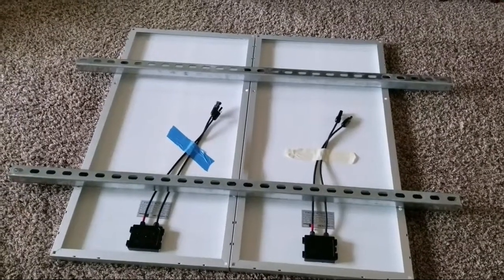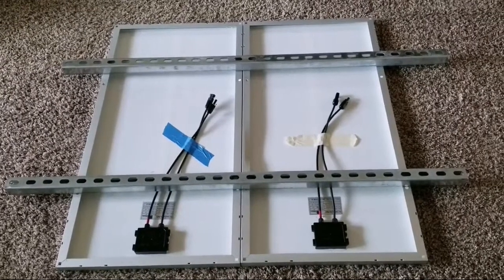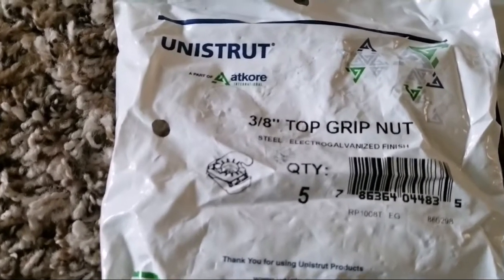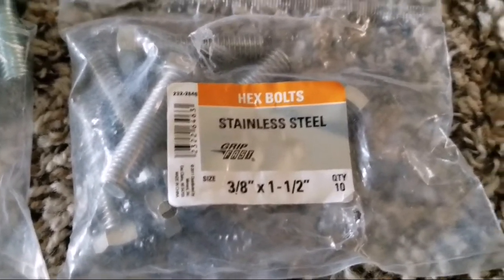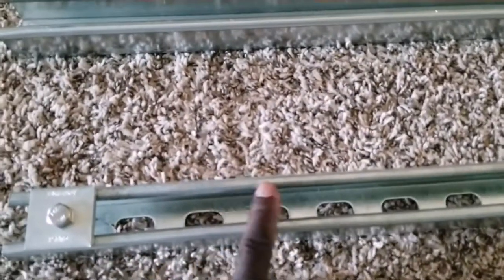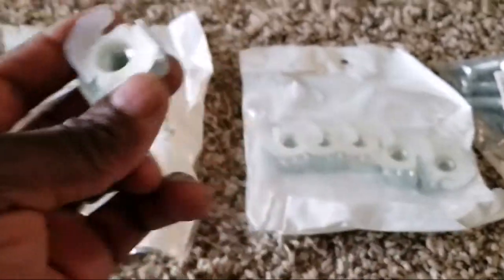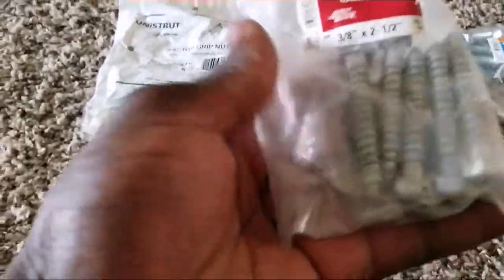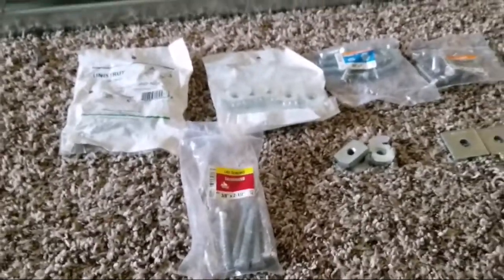UNISTRUT SOLAR PANEL MOUNT: How to install solar panels Using Unistrut/Superstrut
A rooftop solar installation means that the solar panels are mounted directly to your roof. Installing rooftop solar panels may be your automatic choice because of how common they have become, however, there are a few factors to consider before moving forward. There are certain criteria that your roof and house must meet in order for a rooftop solar installation to make sense, both financially and structurally:

Your roof does not have a clear South, East or West-facing exposure.Orientation is extremely important when it comes to installing solar panels.If your roof can’t accommodate the ideal angle for installation that the panels require, or there are too many obstacles creating shade, then ground-mounted solar panels would certainly be the right choice for you.